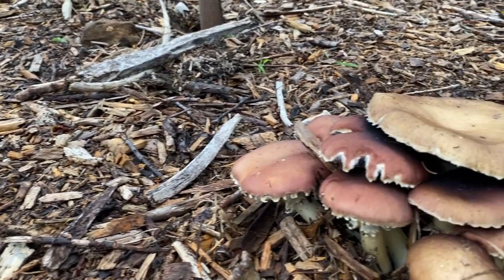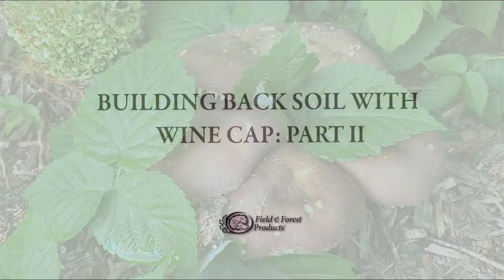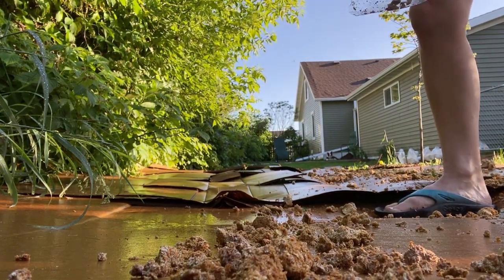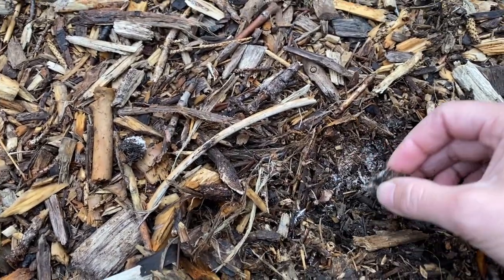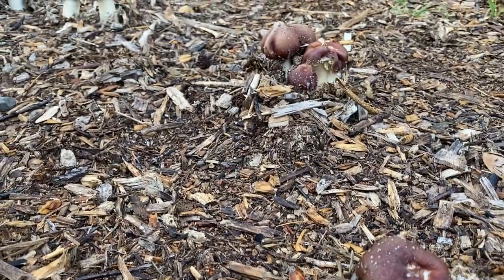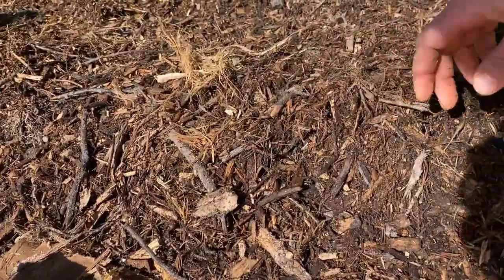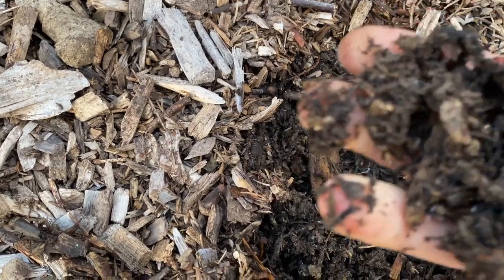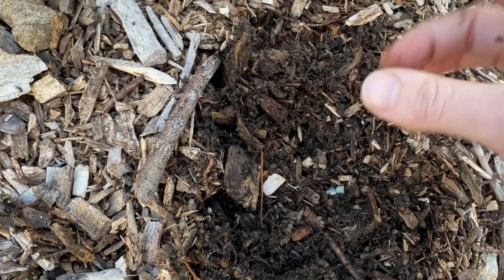How to Rebuild Soil with Wine Cap Mushrooms: Part 2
Six months ago we undertook a project of trying to build bad lost soil using wood chips and wine cap mushrooms. After that six month period things are moving along nicely and we're seeing excellent spawn run, fruiting, and a good amount of decomposition.